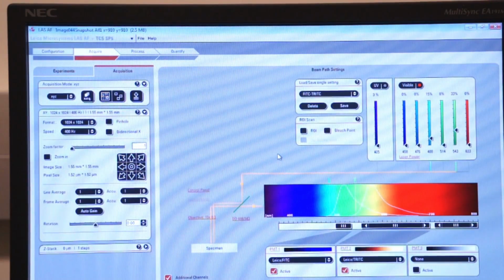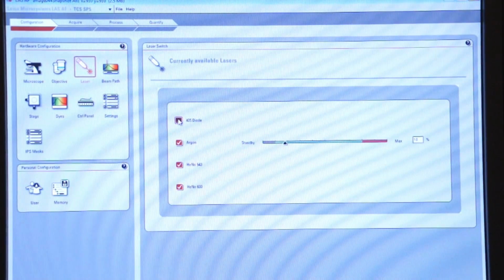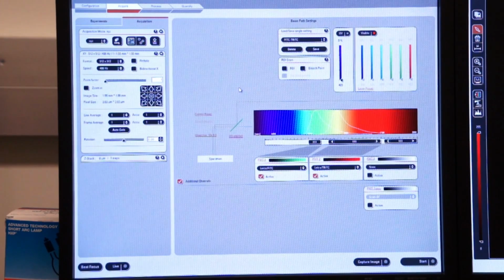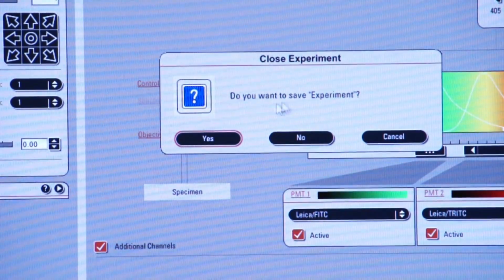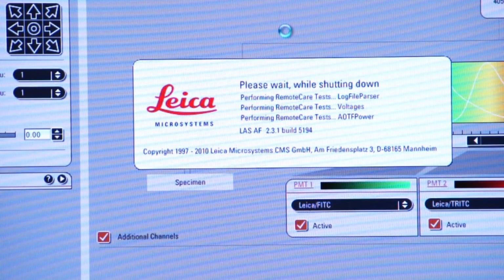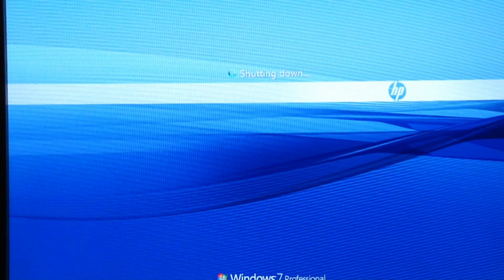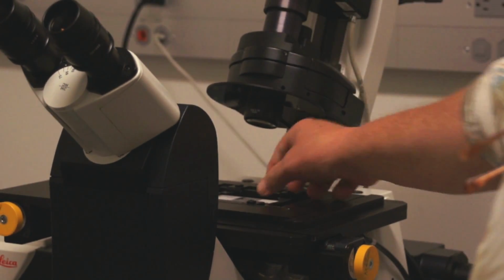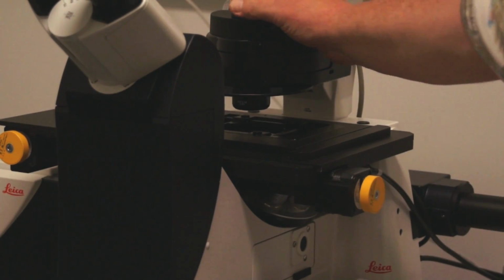3 6 Live Imaging Mark's Commentary 2